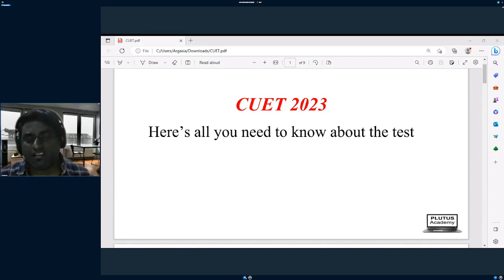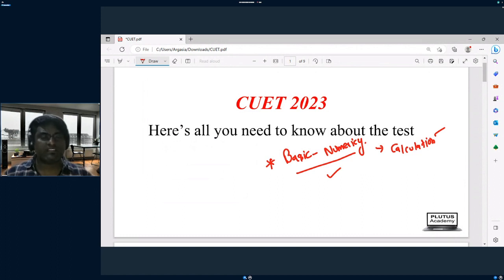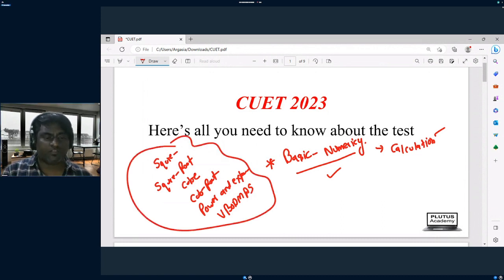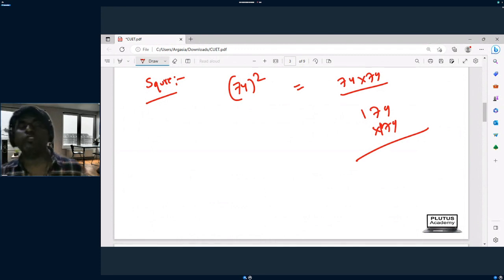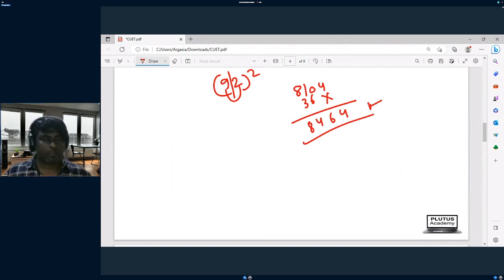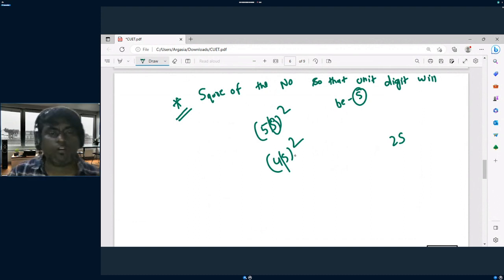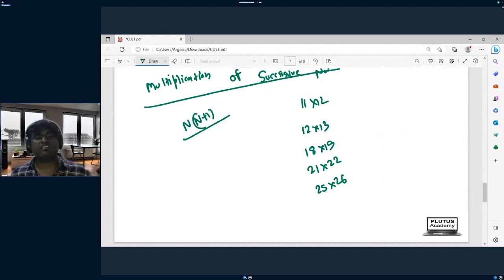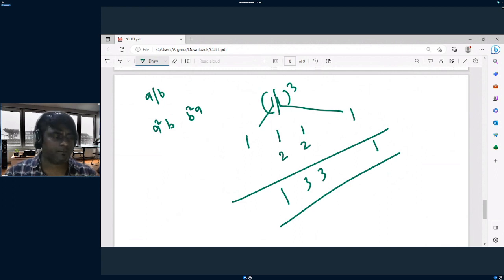CUET 2023 | Math Introduction | Exam Strategy CUET Reasoning | Plutus Academy | By Baseem Khan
By: Baseem Khan
Get ready for Math Cute 2023! This video will provide an overview of the key topics you'll need to know to prepare for your upcoming math exams. From algebra to geometry, we'll cover the fundamentals of each concept and provide tips for solving problems quickly and accurately. Don't miss out on this fun and informative guide to math success!

Plutus Academy Enquiry office Noida
Address: Basement C59 Noida, Pocket, opposite to Priyagold Building gate, Sector 2, Noida, Uttar Pradesh 201301

Plutus Academy Enquiry office Mukherjee Nagar
Address:706 1st Floor, near Batra Cinema, Mukherjee Nagar, Delhi, 110009

math by ayush sir pedagogy
Baseem  sir math ctet paper 1
Baseem  sir math ctet paper 2
math with ayush sir
ctet maths paper 1 previous year question
ctet maths paper 2
let's learn maths pedagogy